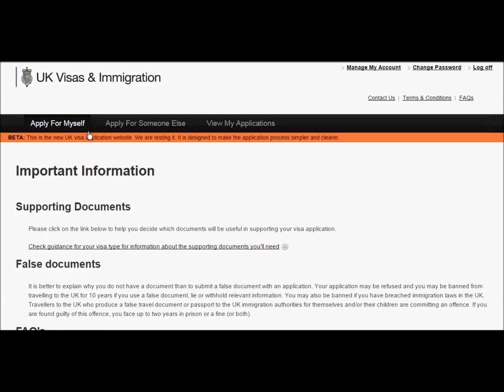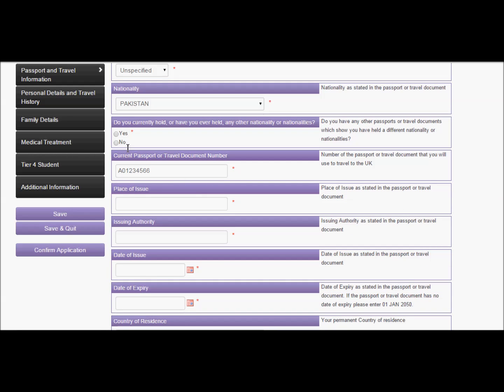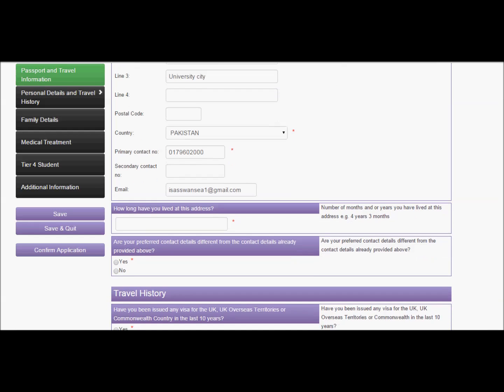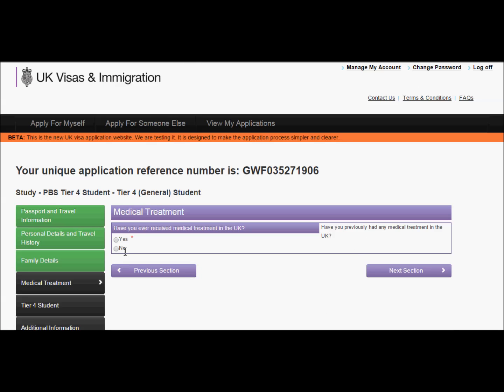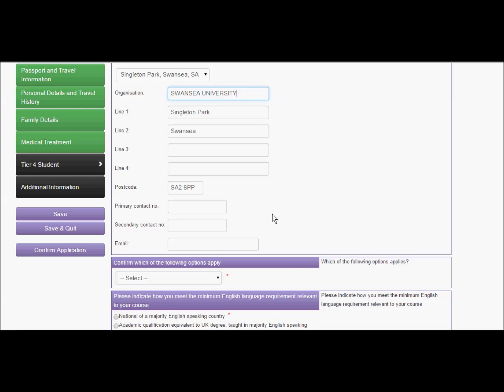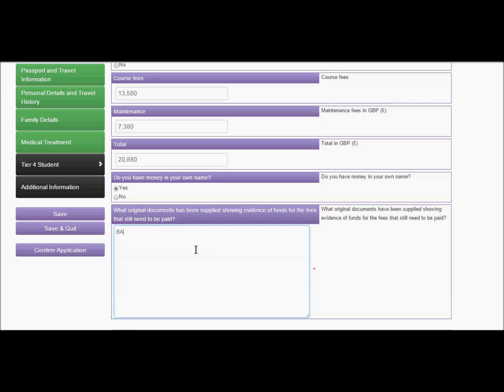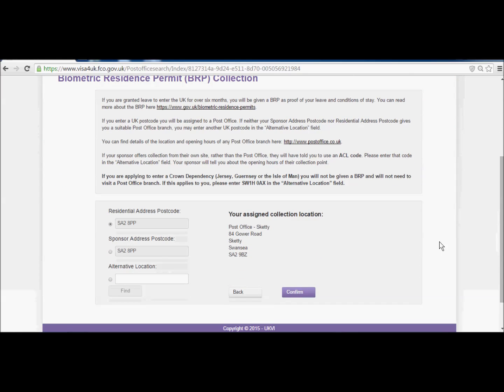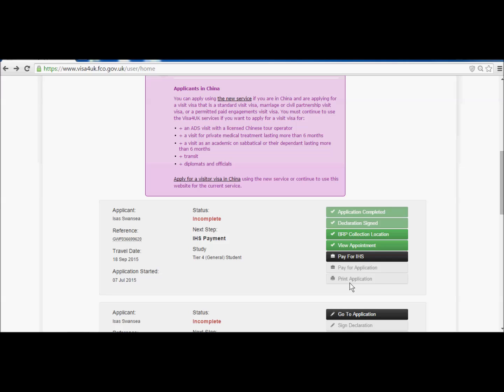Tier 4 (General) Sample application form - applying outside of the UK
A video guide/Sample Application form for Tier 4 (general) visa applications submitted from outside of the UK.